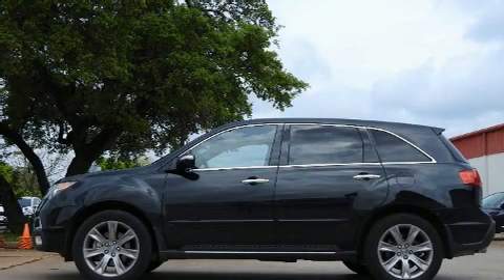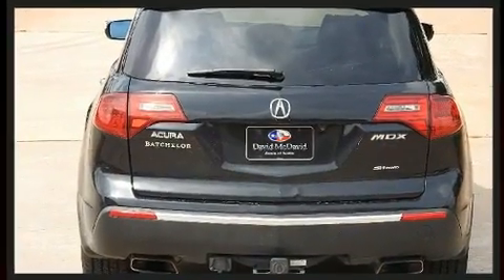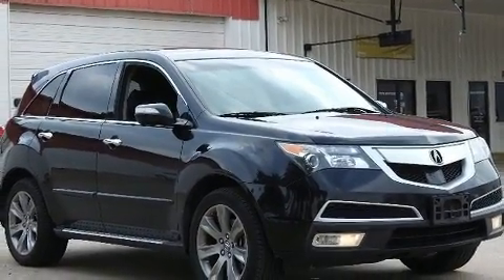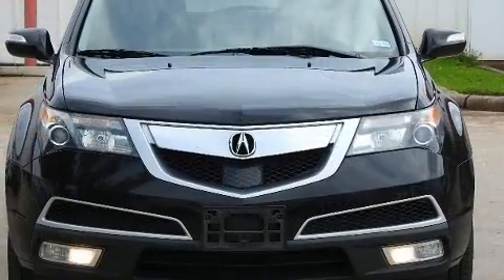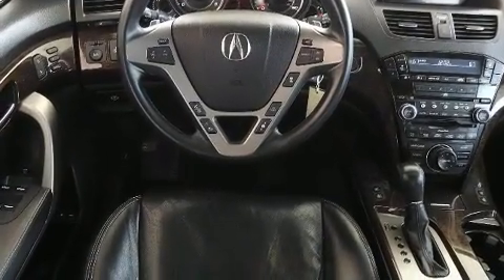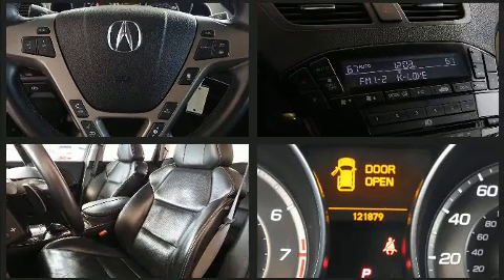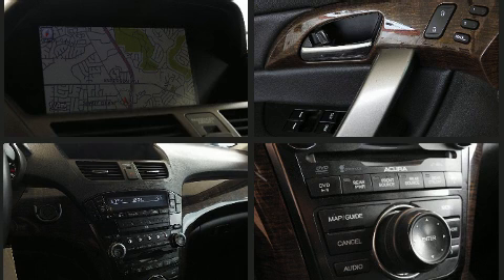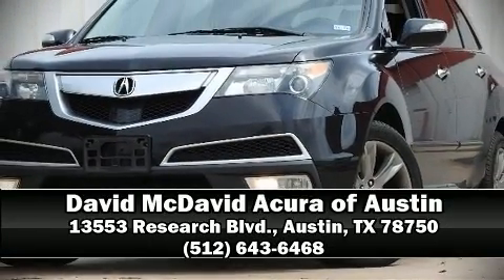2011 Acura MDX 3.7L Advance Pkg w/Entertainment Pkg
13553 Research Blvd.

Climb inside the 2011 Acura MDX. A 3.7 liter V-6 engine pairs with a sophisticated 6 speed automatic transmission, and for added security, dynamic Stability Control supplements the drivetrain. This model accommodates 7 passengers comfortably, and provides features such as: an automatic dimming rear-view mirror, front and rear air conditioning, high intensity discharge headlights, power door mirrors, a power liftgate, an overhead console, and a blind spot monitoring system. Everything is where it ought to be, from the dashboard controls to the door locks and window controls. Back seat passengers will appreciate the rear audio controls, allowing them to make easy adjustments to the stereo system. Rear passengers enjoy the seat heating functionality, keeping them warm during the winter months. For drivers who enjoy the natural environment, a power moon roof allows an infusion of fresh air. Premium sound drives 10 speakers, providing you and your passengers a sensational audio experience. Rear LCD monitors provide entertainment that your passengers will appreciate no matter how far the drive. Side curtain airbags deploy in extreme circumstances, shielding you and your passengers from collision forces. Our sales reps are knowledgeable and professional. We'd be happy to answer any questions that you may have.